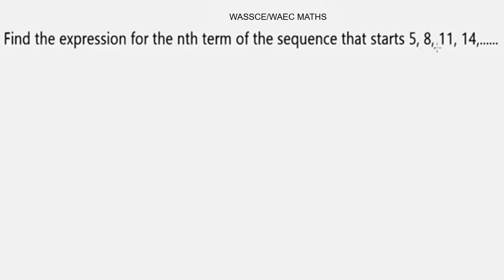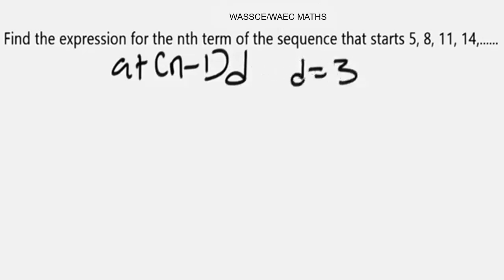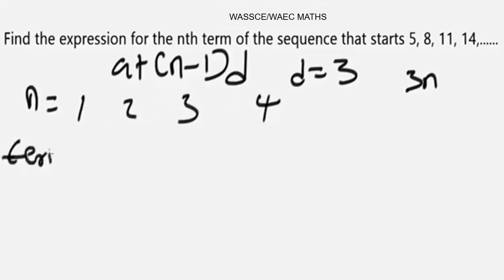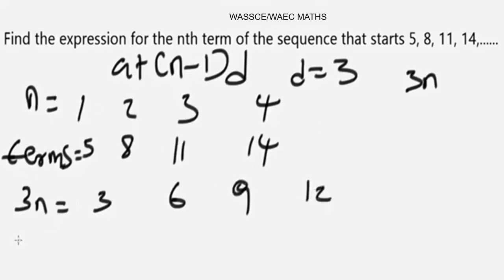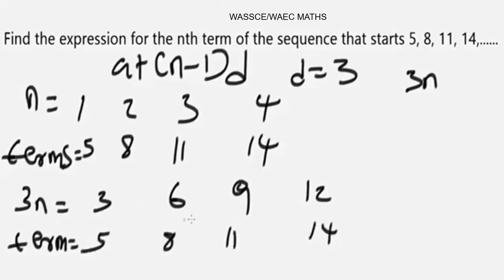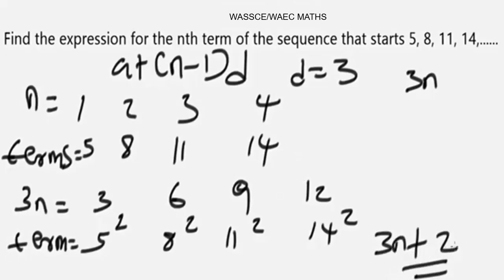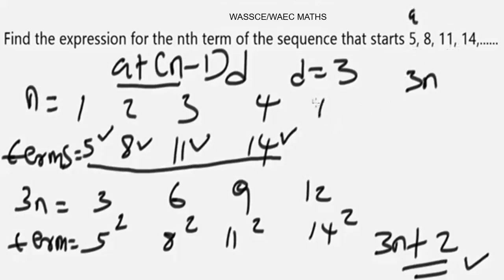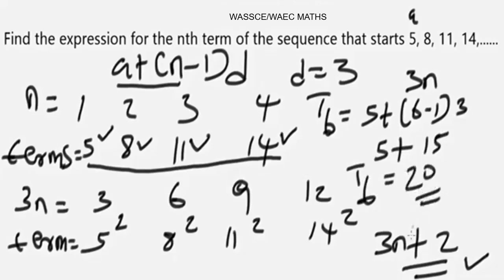WASSCE/WAEC Maths Likely Questions & Answers 2026 On Linear Sequence.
WASSCE/WAEC Maths Predicted Questions and Answers 2024 on linear Sequence.

Linear Sequence is one of the basic problems in WASSCE/WAEC maths.

In this WASSCE/WAEC Maths Predicted Questions and Answers video, I explained the idea behind solving linear Sequence in WASSCE/WAEC maths. We will basically look at how to solve problems involving linear Sequence.

This video is a definite guide to understanding the science behind linear Sequence in WASSCE/WAEC maths with practice examples, problems and solutions.

Linear sequence WASSCE/WAEC Maths